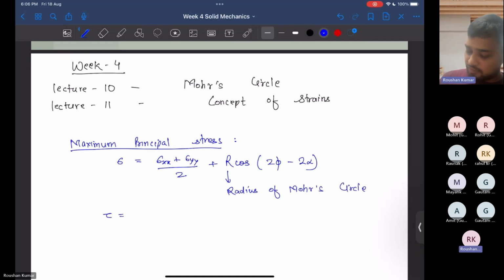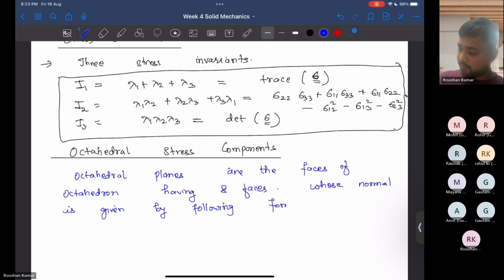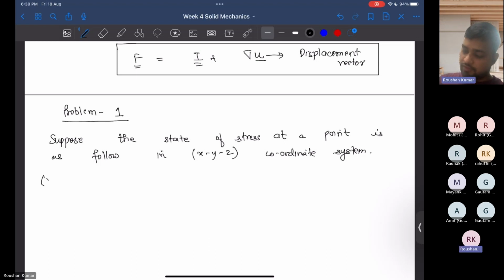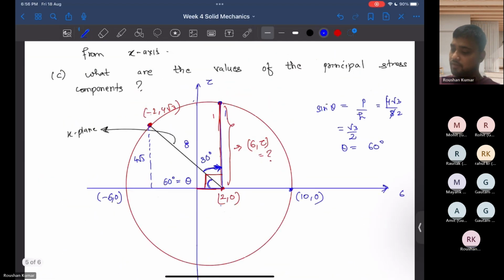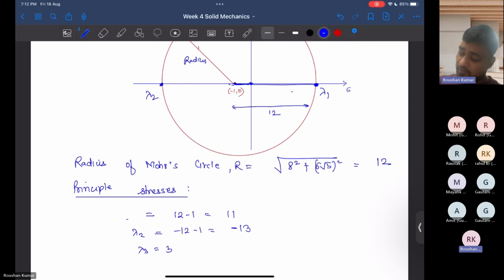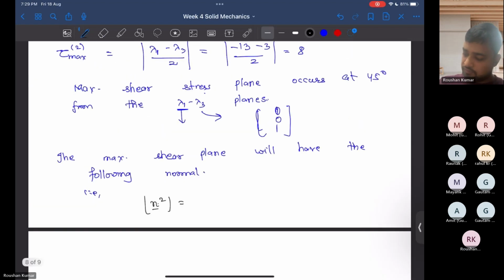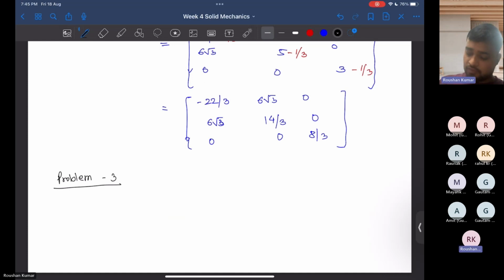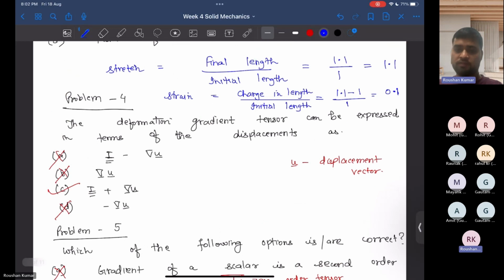Week-4 Session Solid Mechanics (noc23-me70)